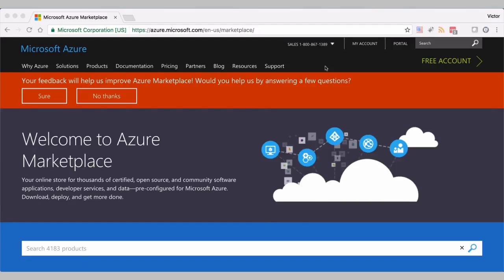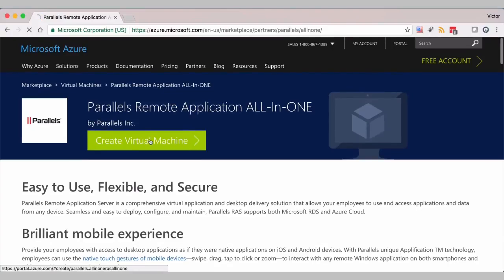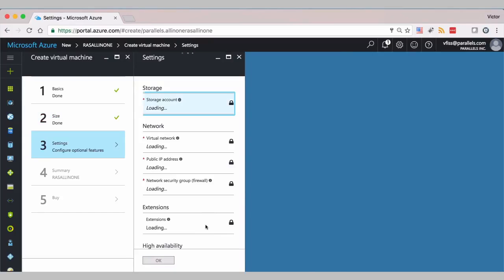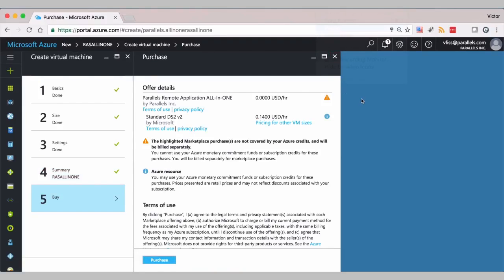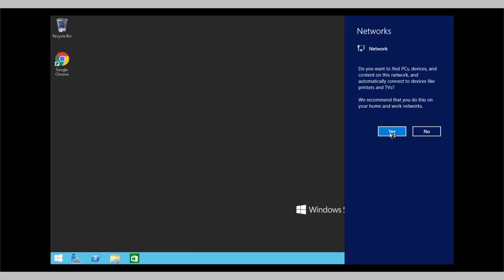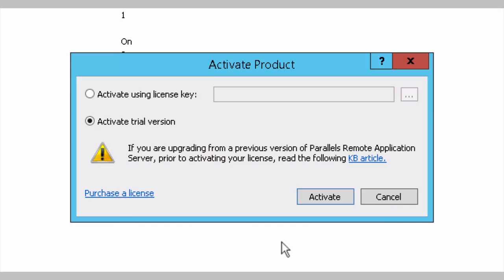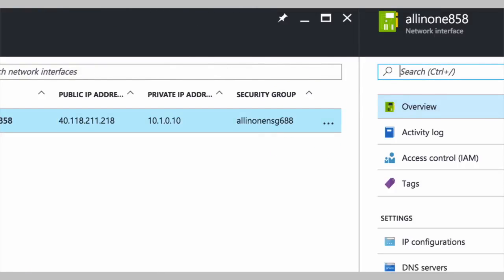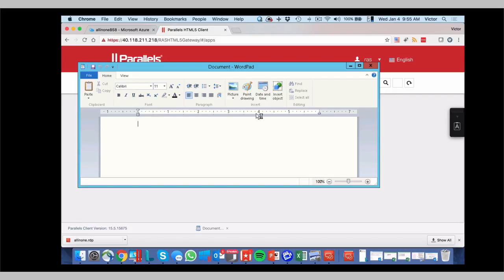How to Deploy Parallels RAS on Microsoft Azure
Parallels RAS Seamlessly deliver apps and desktops to any device Embrace digital transformation by giving you the flexibility to work anytime, anywhere, from any device. Improve data security by centralizing, monitoring, and limiting access to enterprise resources while reducing total cost of ownership (TCO). Increase business agility by expanding your IT infrastructure as needed and capturing market opportunities quickly.

Wordtext Systems, Inc. (WSI)